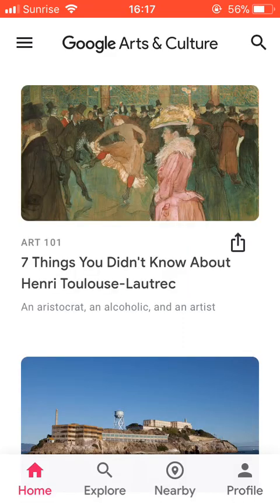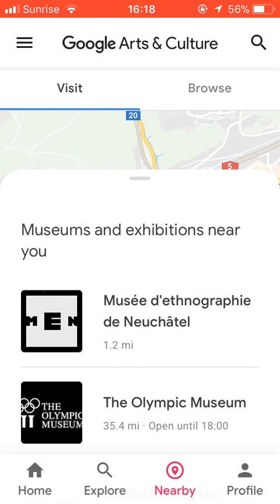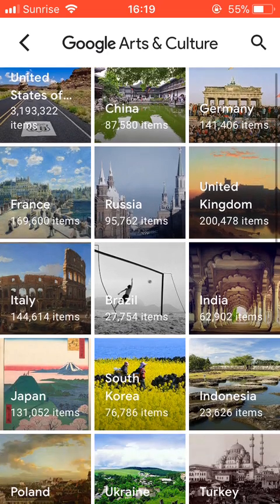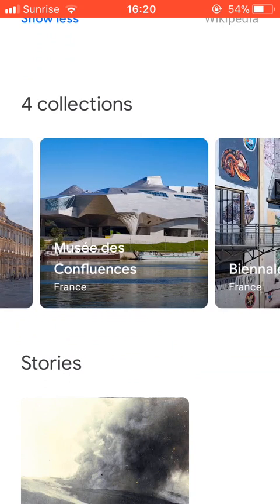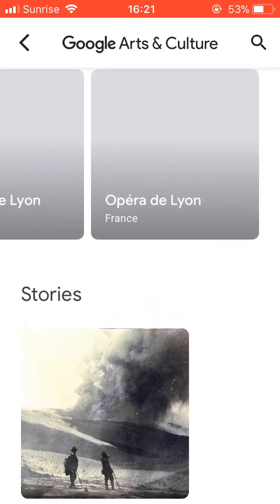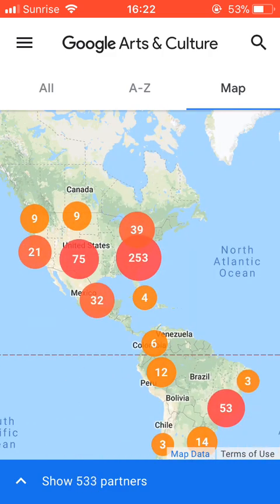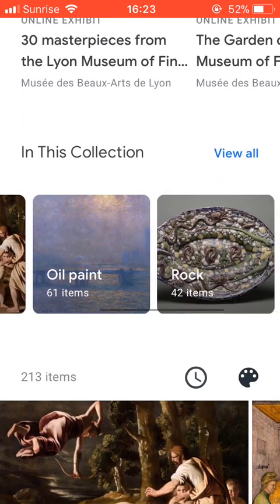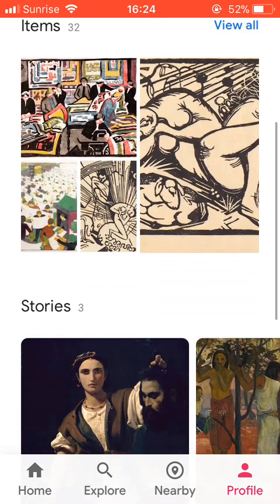Guide to the Google Arts & Culture App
A walk through of the Google Arts & Culture App, testing out the search functions, favorite and gallery functions.